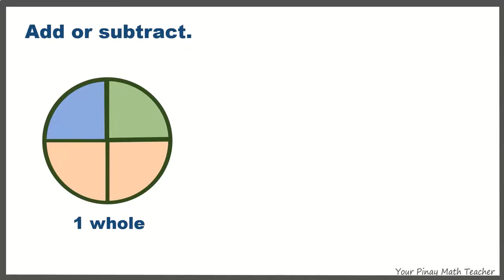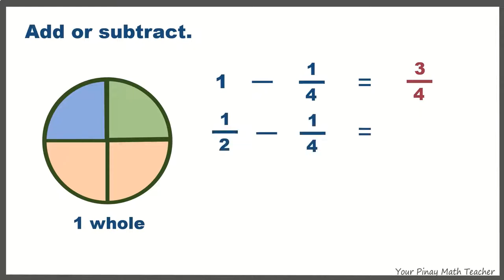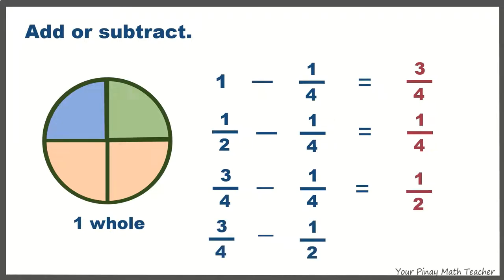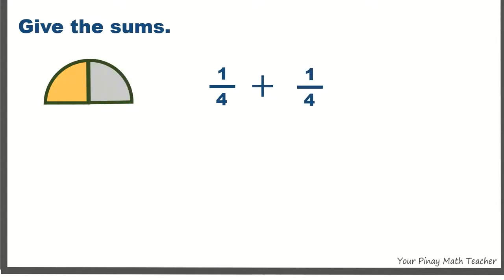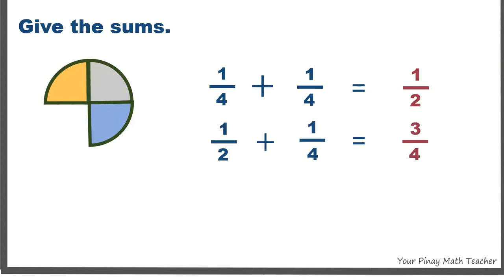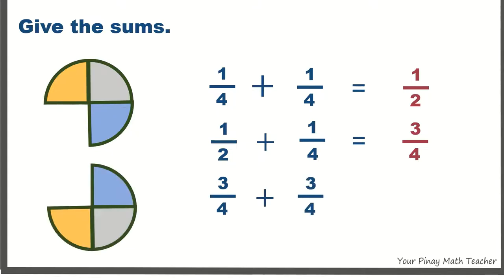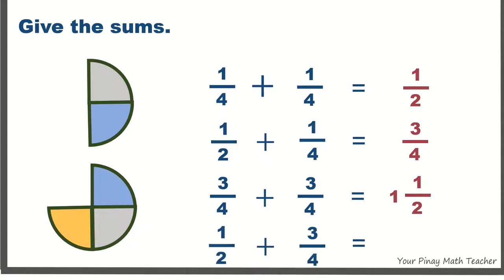Adding and Subtracting Basic Fractions with Music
This is illustrative, packed with music, exercises, values integration, and designed for all ages @pinaymathteacher1288. If you prefer without music .Enjoy watching and learning.